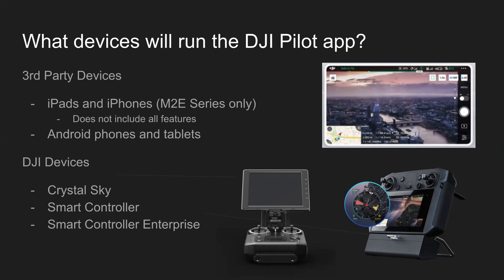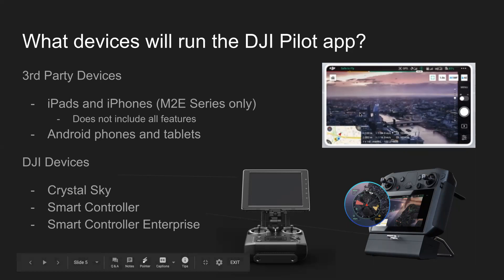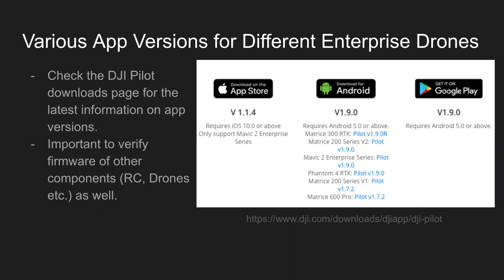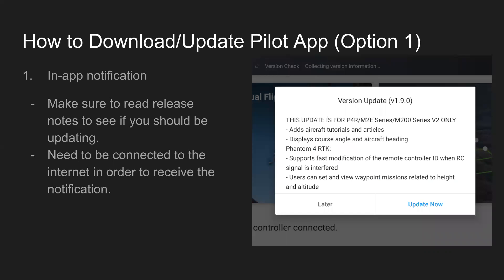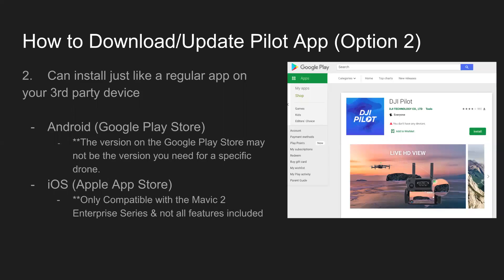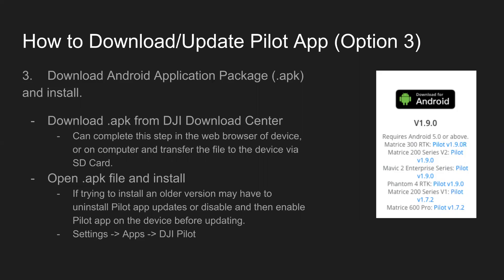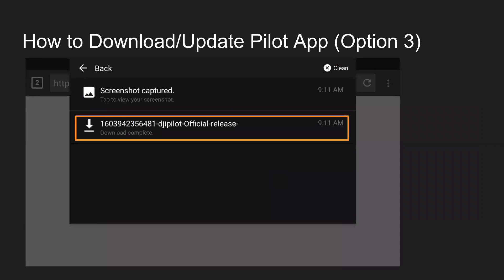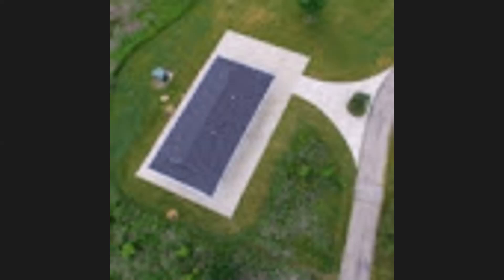DJI Pilot App: How to Setup And Get Started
An introduction to the DJI Pilot app. What it is, which devices one can use, various app versions, how to update and more.